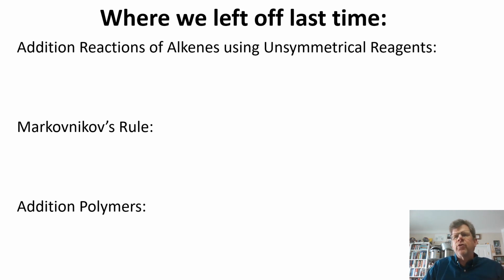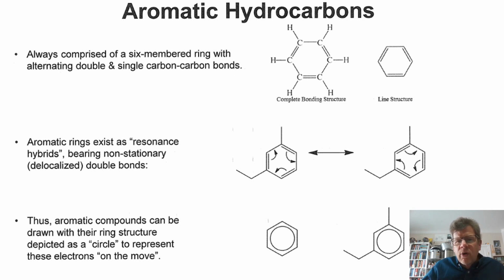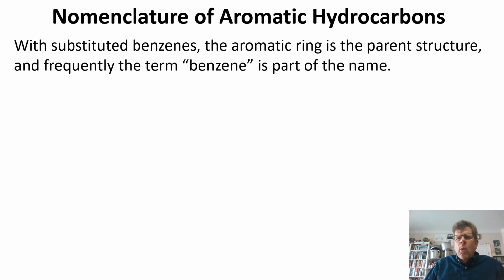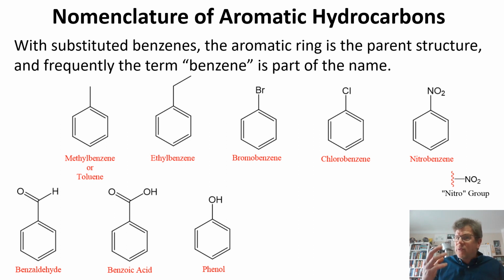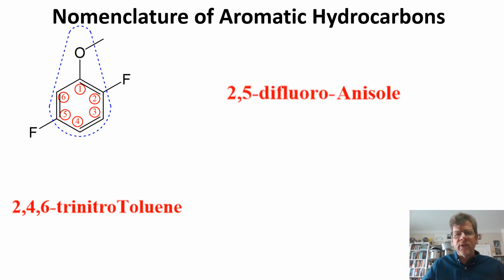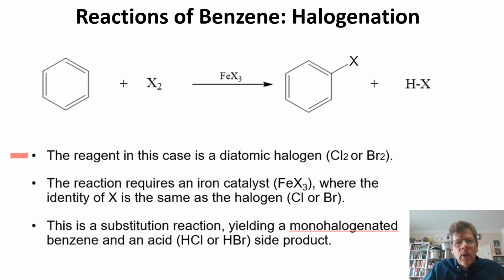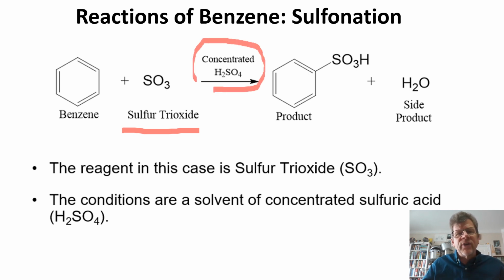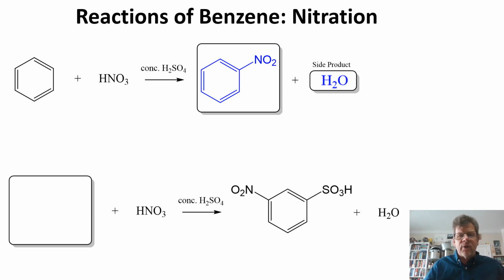Organic Chemistry Lecture 9